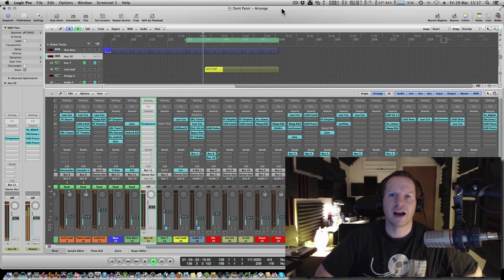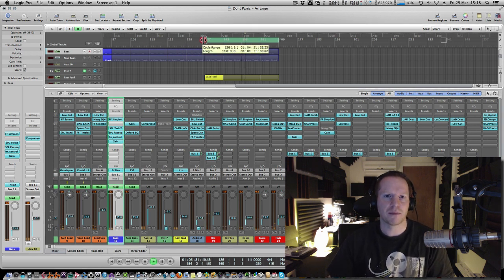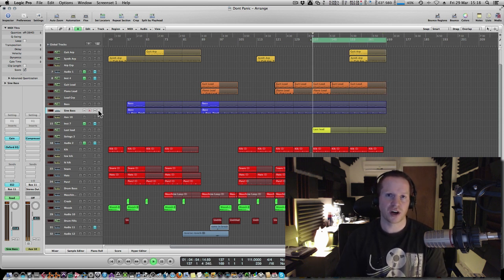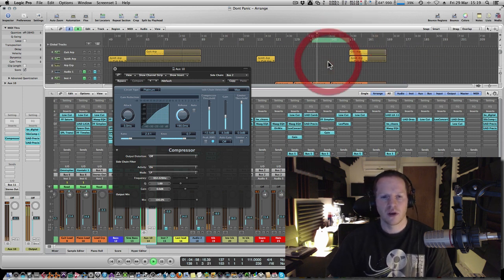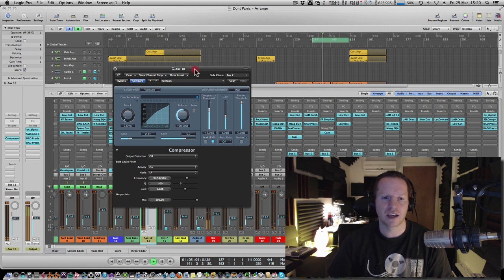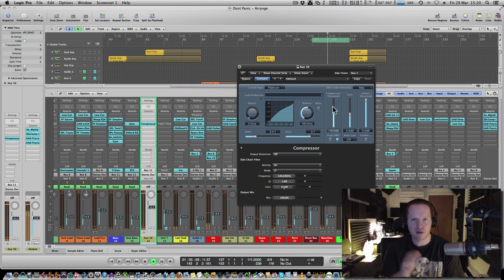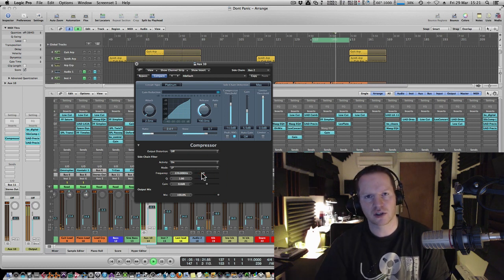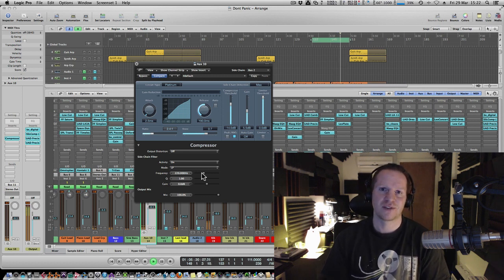Quick Tip: Improve the Mix of Your Bass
This is part of a series of quick tips on mixing and mastering by Mo Volans. They work regardless of the style of music and DAW you are working with. In this tip, we look at how you can quickly improve your kick using layering and frequency-dependent sidechaining.